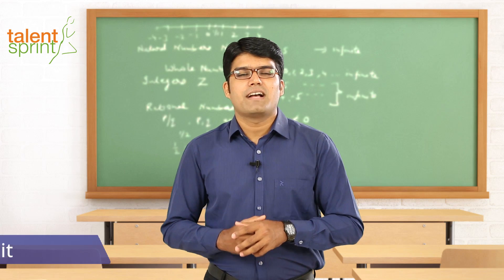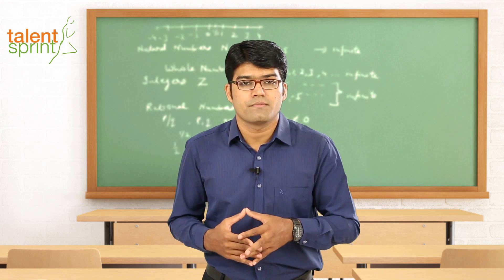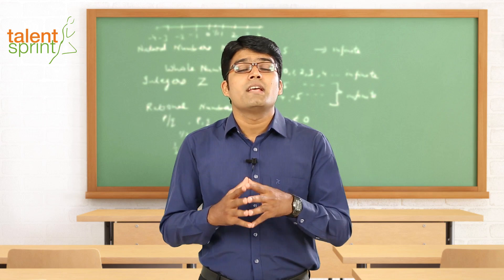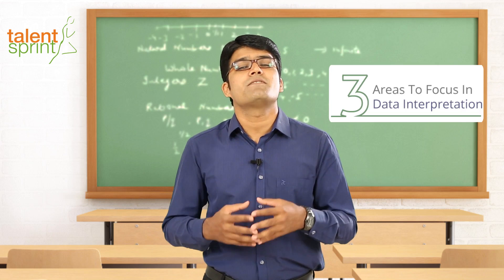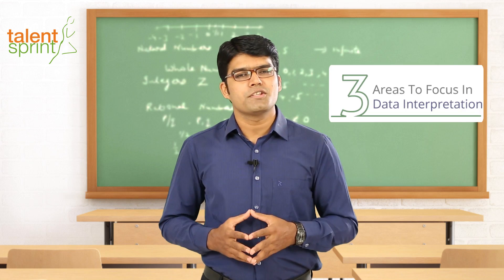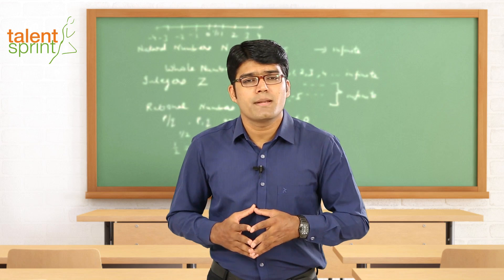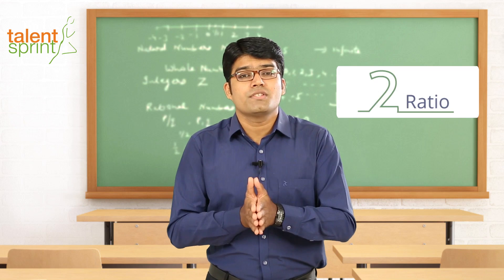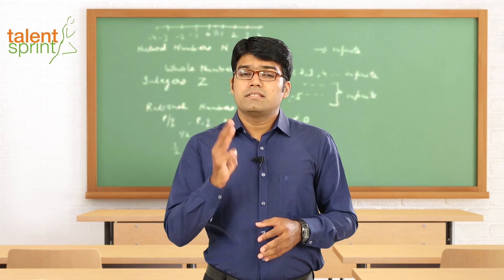3 Areas to Focus in Data Interpretation | Quantitative Aptitude Prep | TalentSprint Aptitude Prep